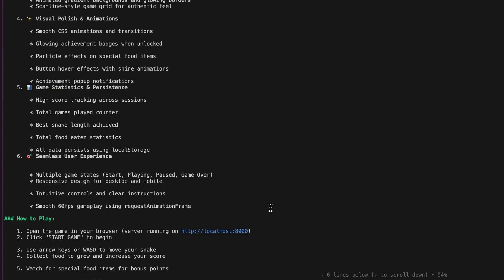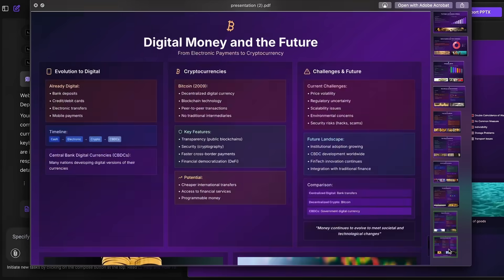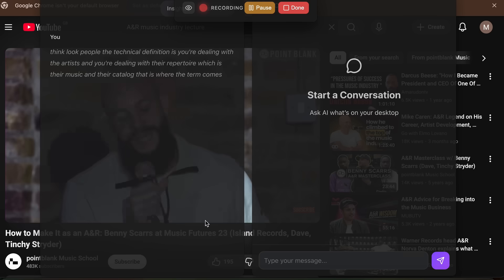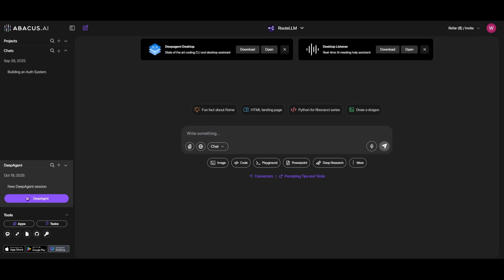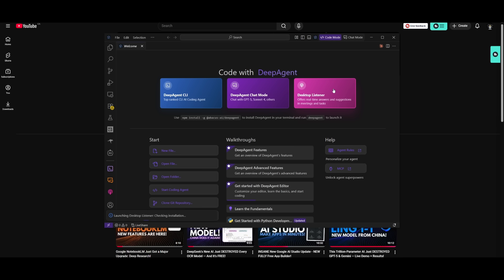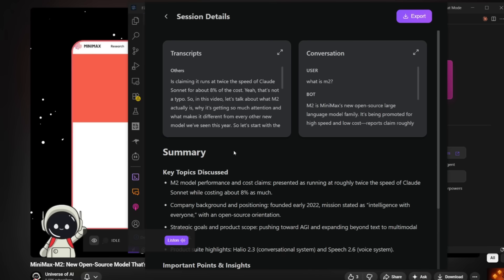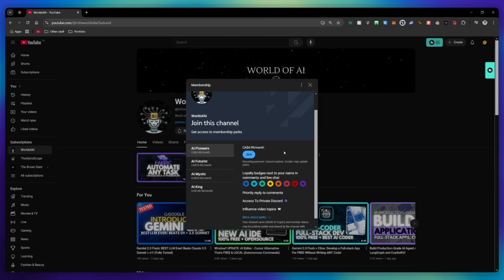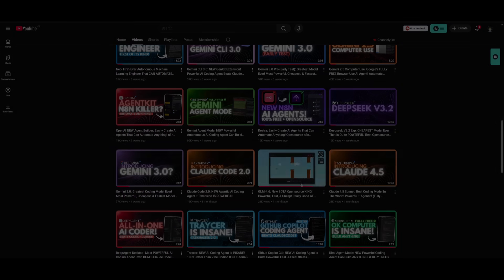NEW All-In-One AI Agent CAN DO IT ALL! Automate Your Computer and Build Anything! (UPDATE)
Meet Deep Agent — the newest generalist AI agent that can literally do it all. From coding full-stack apps and automating browser workflows to generating 20+ page reports and creating polished presentations — all autonomously and without writing a single line of code.

In this video, we explore how Deep Agent by Abacus AI is redefining what’s possible with AI automation. You’ll see how it connects to your systems, builds applications from scratch, executes multi-step workflows, and even handles real-world agentic tasks — all from one unified platform.

💡 What You’ll Learn:
What makes Deep Agent different from other AI agents
How it automates full-stack app development
Real examples of Deep Agent in action
How it connects to systems and executes complex workflows
Why this update is a major leap for AI automation

🔥 Key Features:
End-to-end autonomy across tasks
Full-stack app generation
Browser-based task automation
Report and presentation creation
Seamless integration with your tools
If you’ve been waiting for an AI that can truly handle everything, this is it.

🔗 Tags / Keywords:
Deep Agent, Abacus AI, AI Agent, Generalist AI, AI Automation, AI Tools 2025, Full Stack AI, AI Builder, AutoGPT, AI Software Engineer, AI Workflow Automation, Next Gen AI Agent, AI Productivity Tools, Autonomous Agents, Browser Automation AI, Build Apps with AI